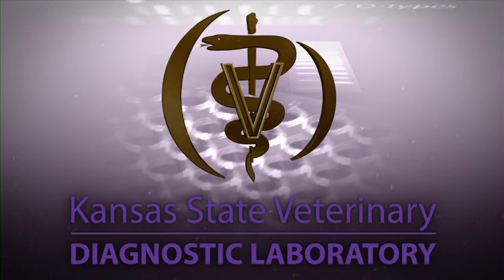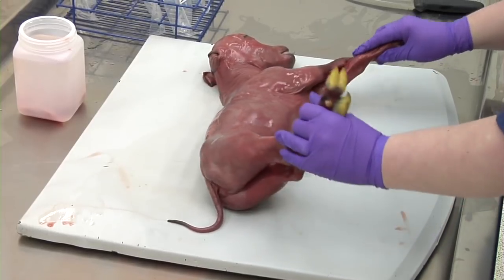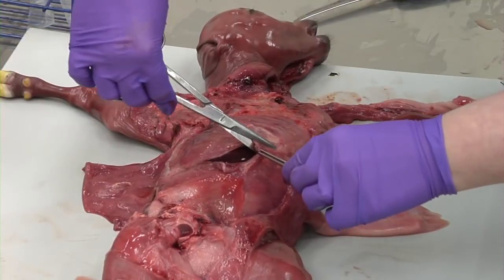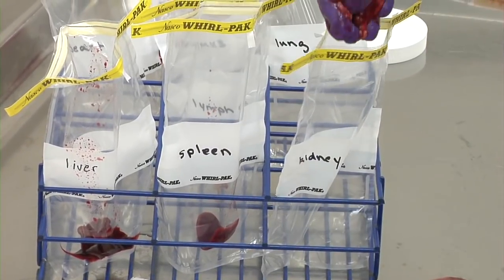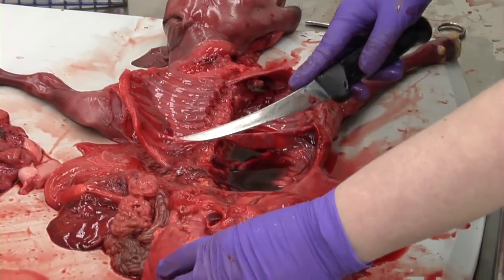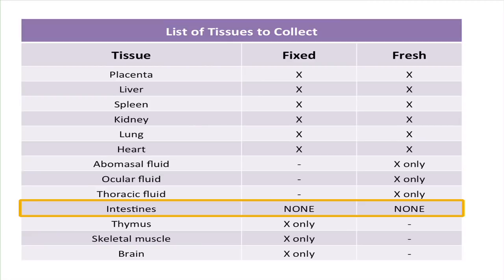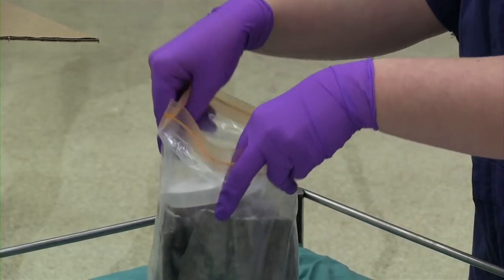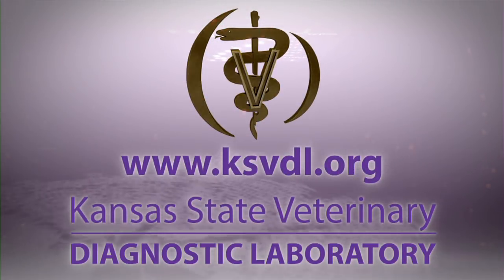Bovine Abortion Necropsy Techniques